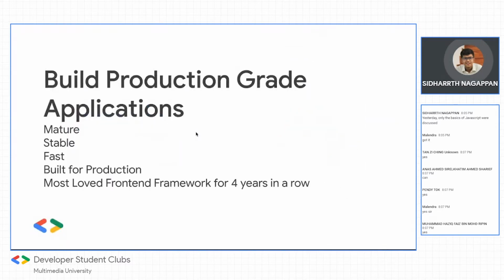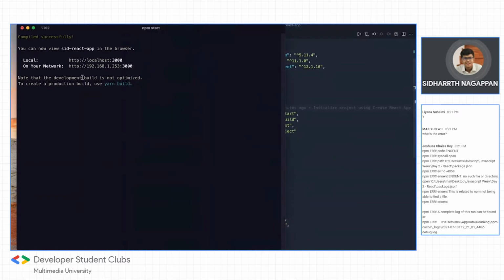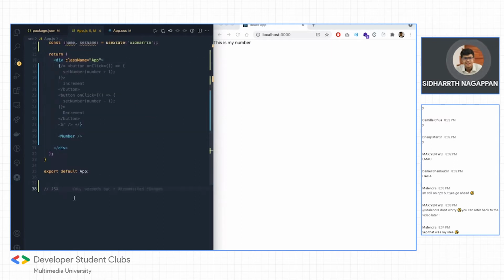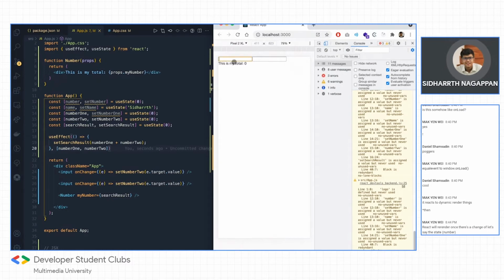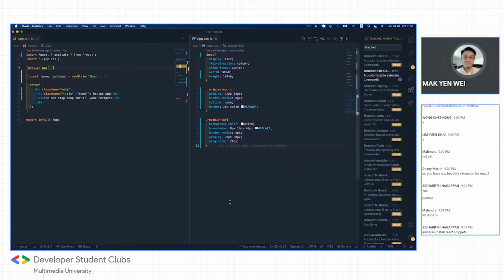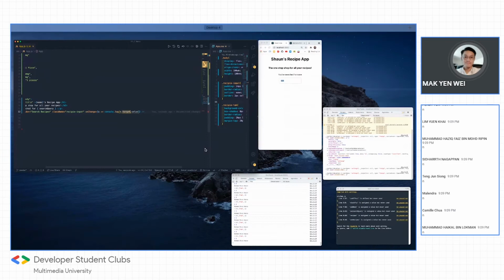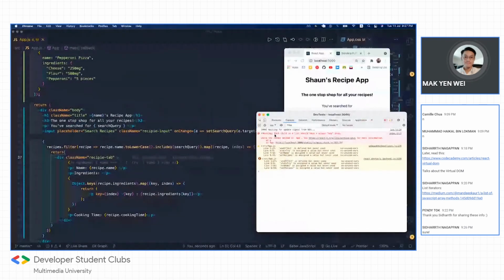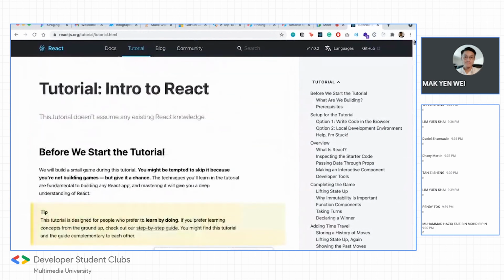Javascript Week 2021 - React.Js (Day 2)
Session covering the introduction of React.js featuring our core team of DSC@MMU.

Due to technical issues, Day 1 was unable to be recorded. We apologize for this error.